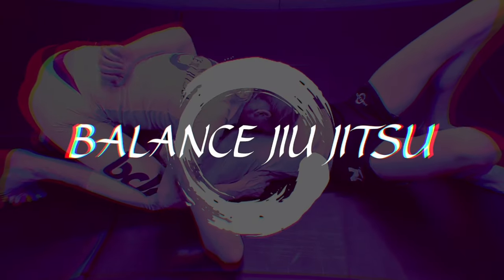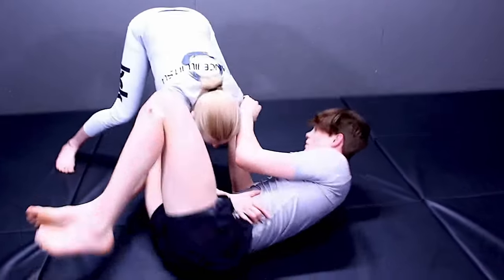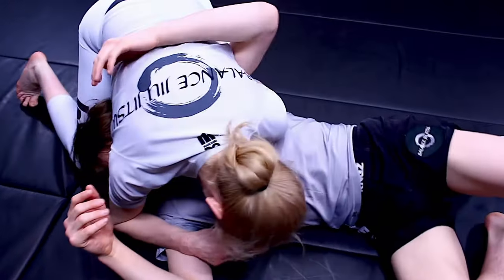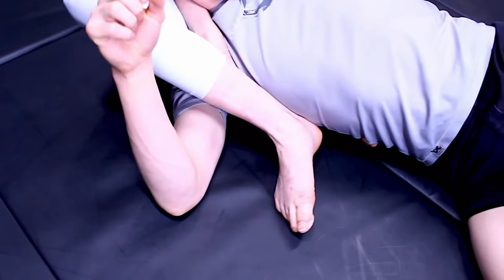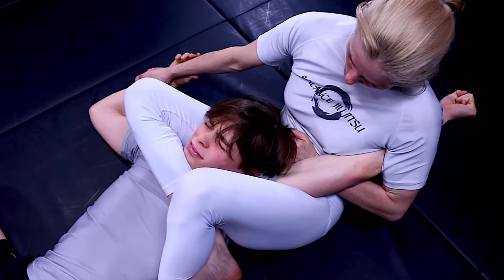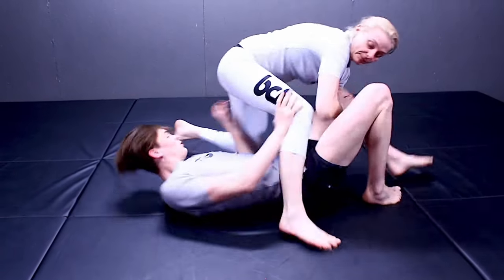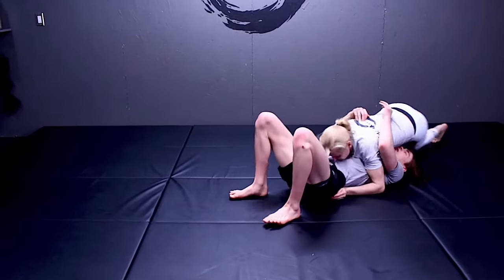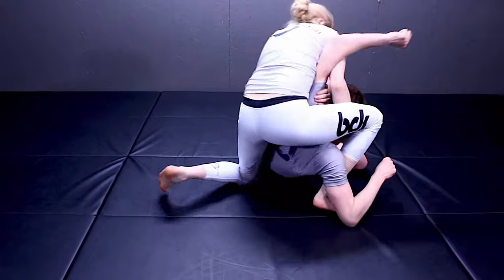How to do Rear Triangle Choke/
In this video Coach Marcia demonstrates how to apply the rear Triangle choke aka Uru Sankaku Jime from side control. Along with solutions to common defenses to the entry.

Another form of thanks is simply liking and commenting on the video!